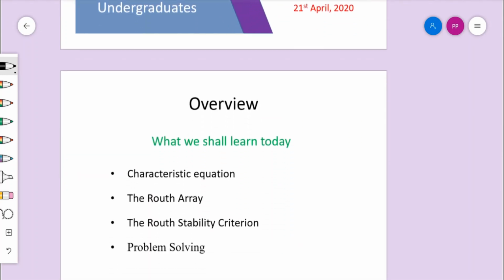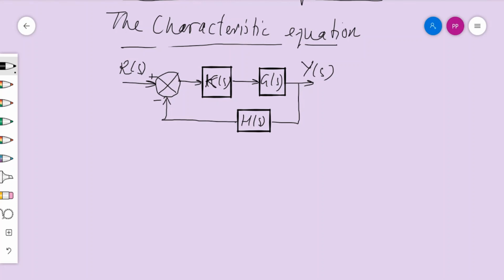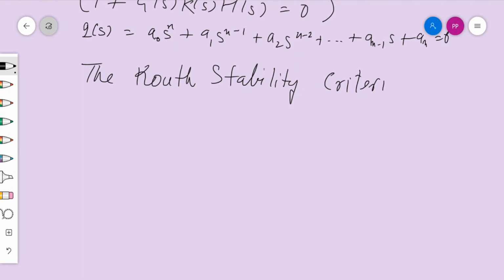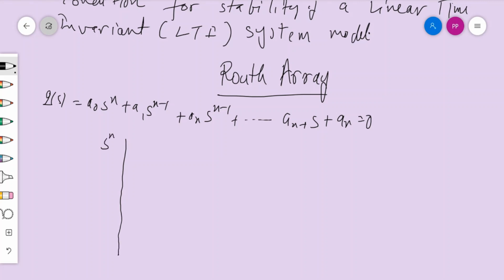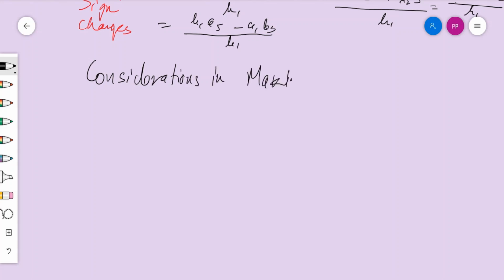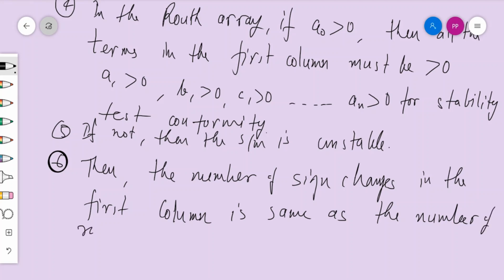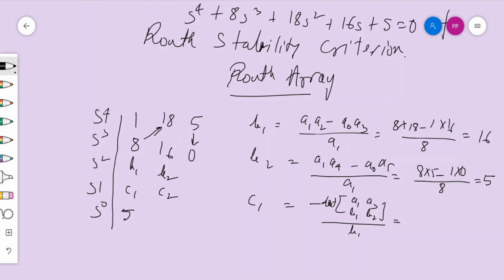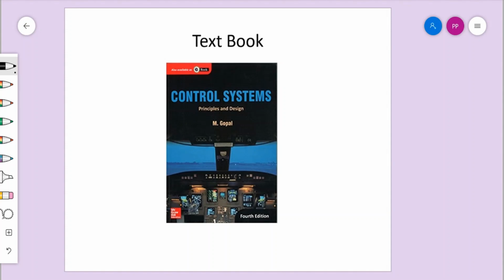19. The Routh Stability Criterion - Part 1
In this lecture, we shall learn about the Routh Stability Criterion. This technique of establishing the stability of a LTI system by analytical treatment includes knowledge of Characteristic Equation, Routh Array and the Routh Stability Criterion. This lecture session help you to make a beginning idea of the Routh Stability Criterion, while the following videos will consider explaining specific cases of this technique.